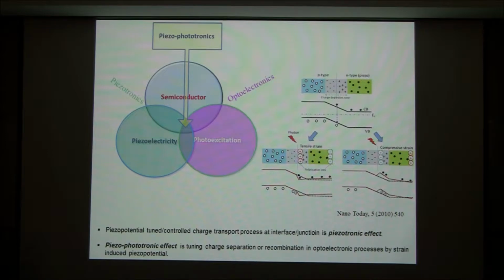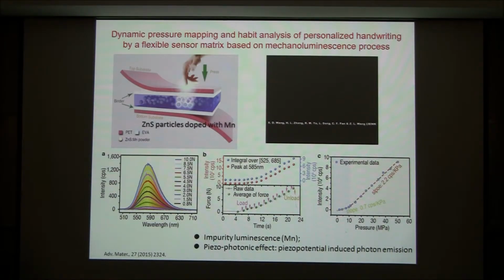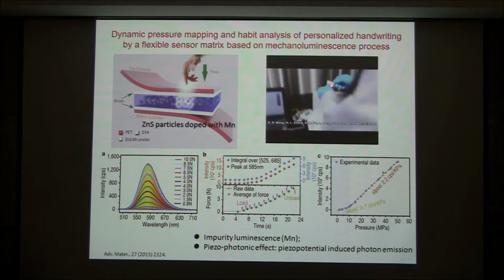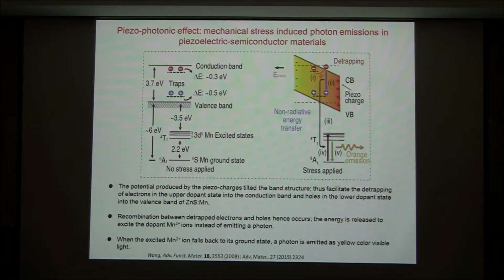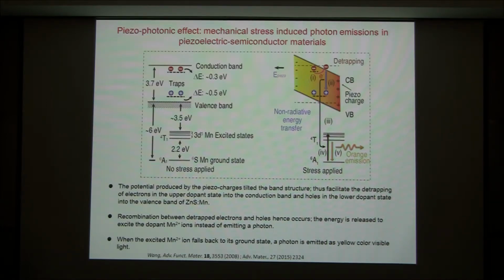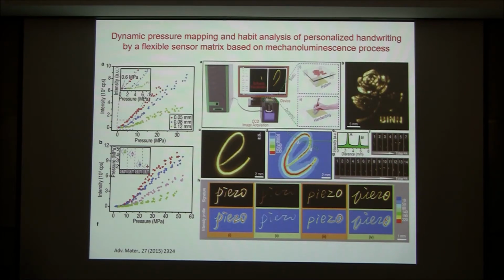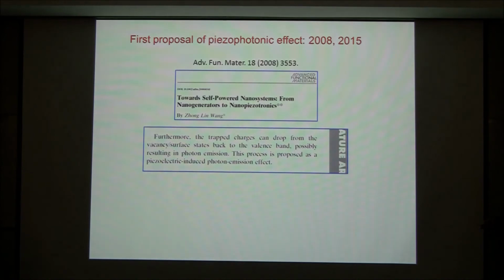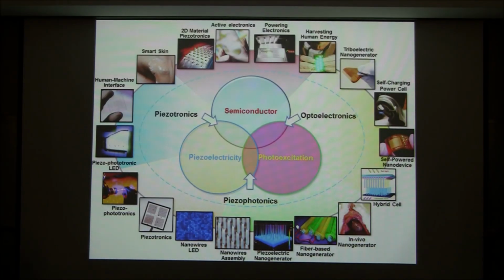Tutorial video on piezophotonics by Prof Zhong Lin Wang